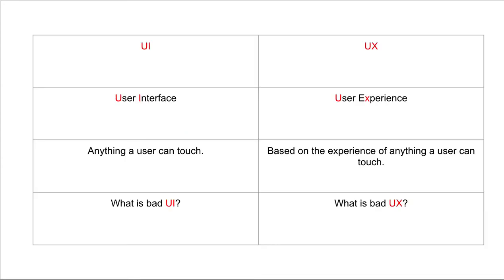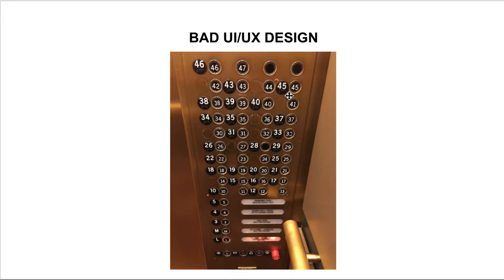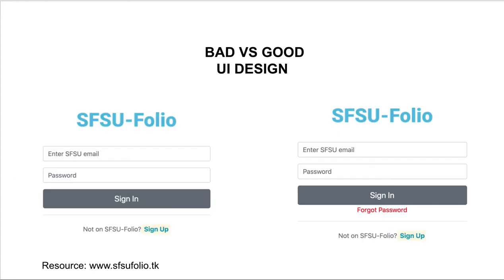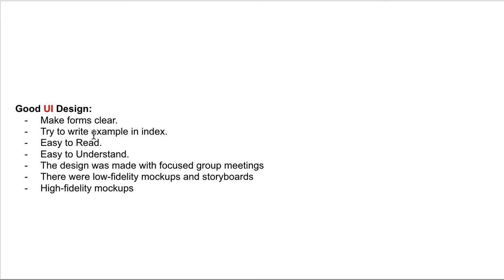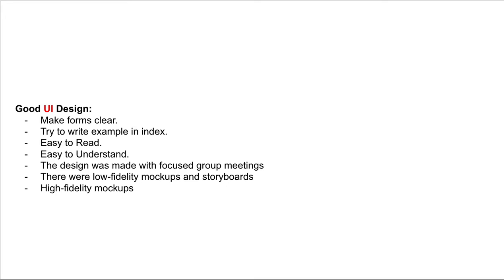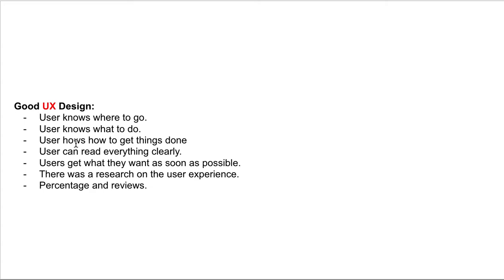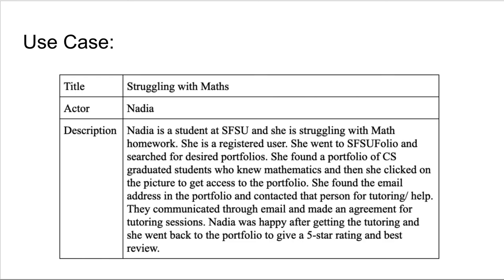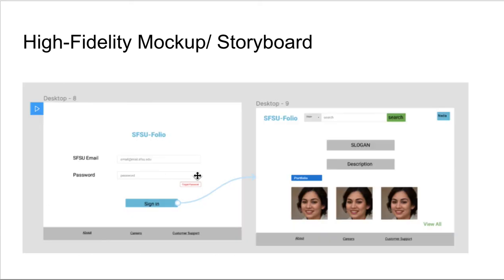What is UI/UX Design, Low Fidelity and High Fidelity Mockups and storyboards?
Hi Guys,
This video covers the following concepts:
UI/UX
UI/UX Design
Personae
Use Case
Low-Fidelity Mockups and Storyboard
High-Fidelity Mockups and Storyboard